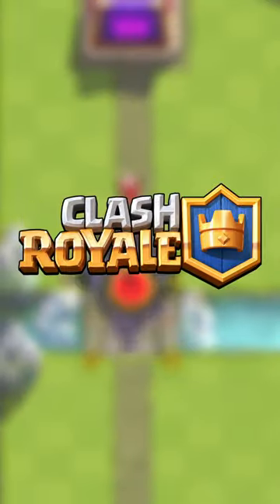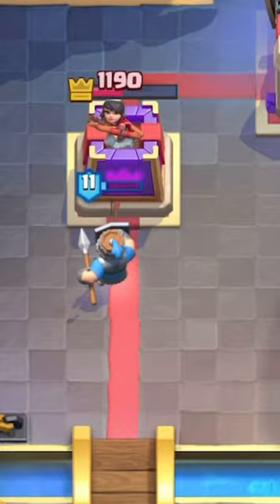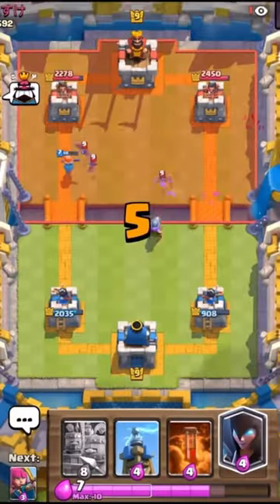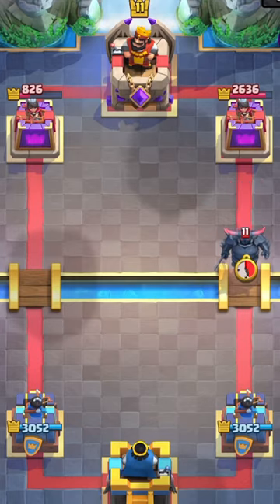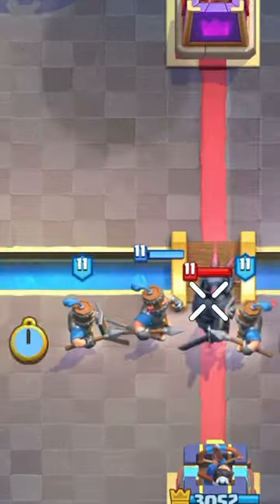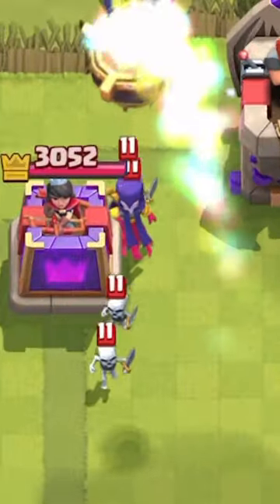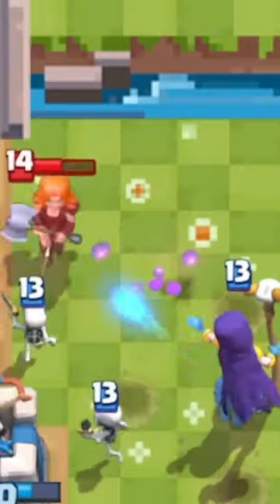WORST CARDS In The HISTORY Of Clash Royale 🥲